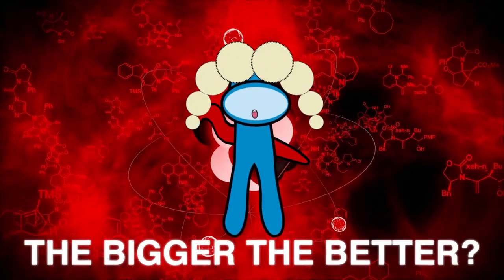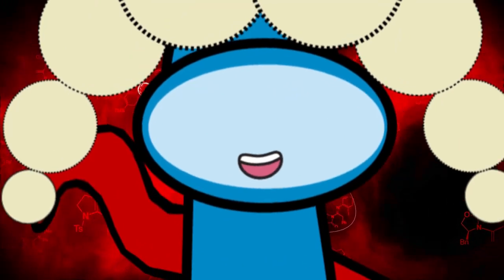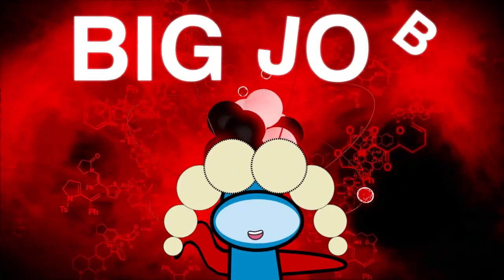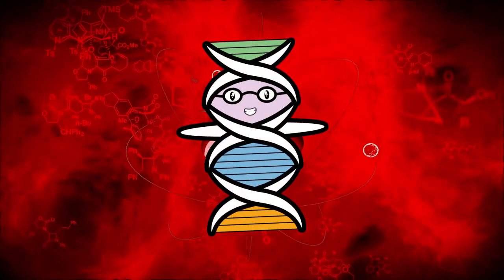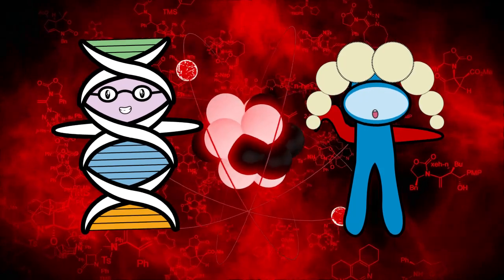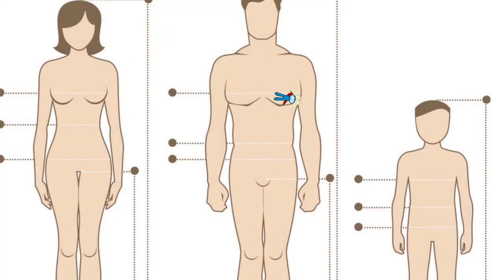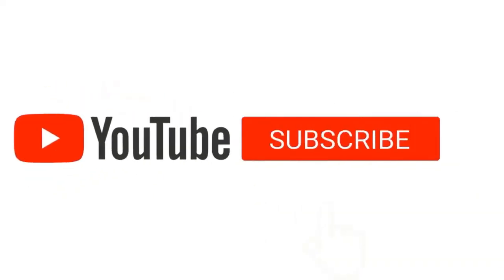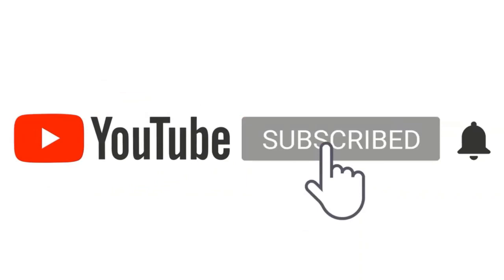What are Ribosomes? And How do they function?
Do you Know What a Ribosome is and how it works? In this simple animation video,  You will learn What exactly the Ribosome is and how it plays an important role in our Body. So keep watching and let us your questions in the Comment Section Below!

💡For those interested in the foundations of science, engineering and technology. If you are a student in high school learning Biology, Chemistry, Physics, Microbiology, Climate Change, Engineering and Technology then you came to the right place. We also keep High School students with Learning Disabilities in mind when making our content so we designed our videos so that even a very young mind can grasp it by using friendly animations.